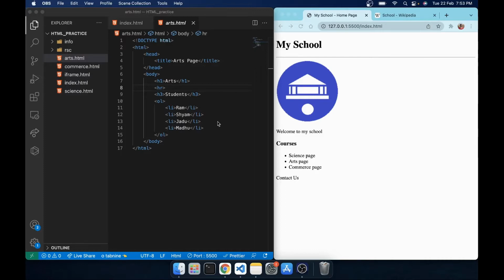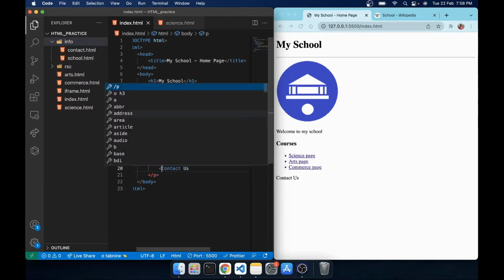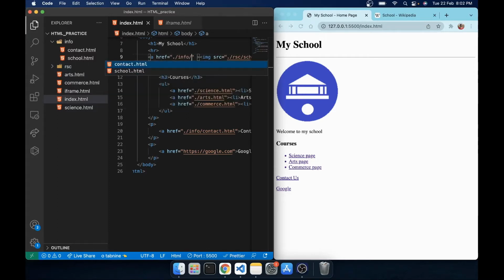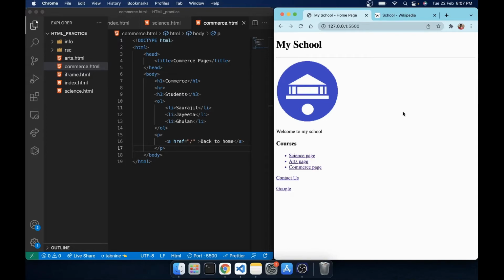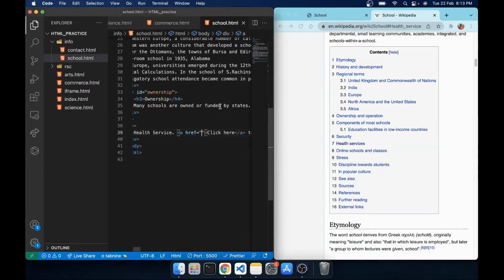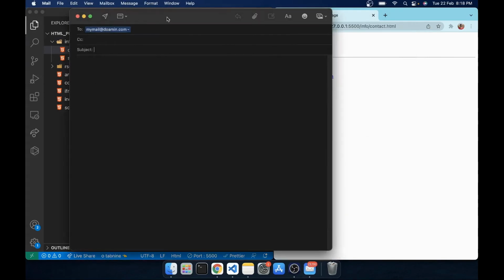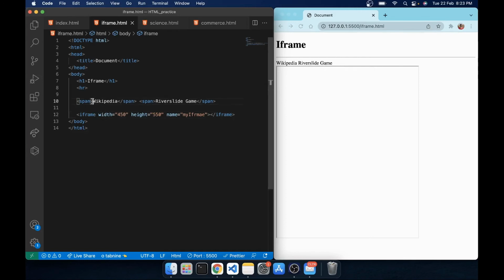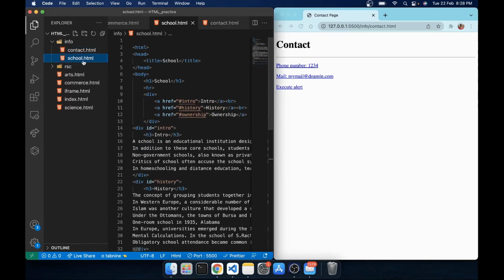Create Link in HTML - Anchor tag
In this video you will learn how to create link using a tag, relative URL, absolute URL, link to section of a page, link to external URL, link an image, opening link to new tab, copying phone number to phone dialer using tel, opening mail client using mailto, running javascript function using link, opening webpage inside a iframe.

Happy Learning.